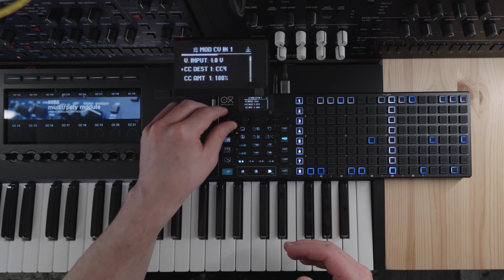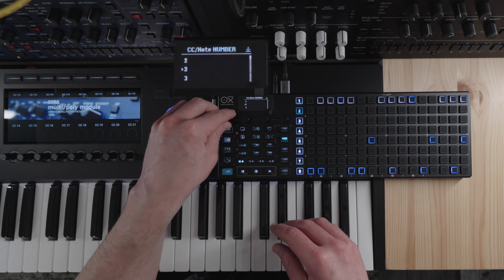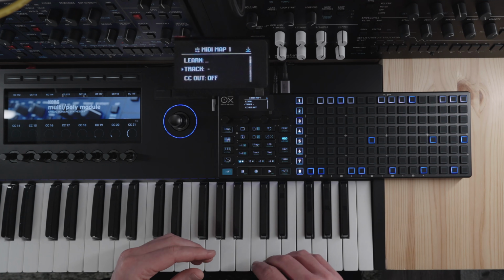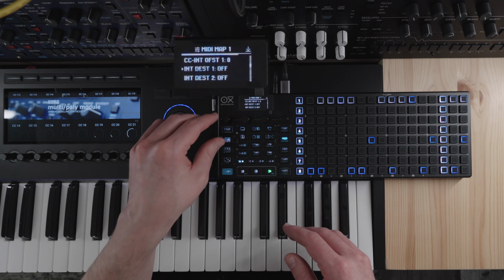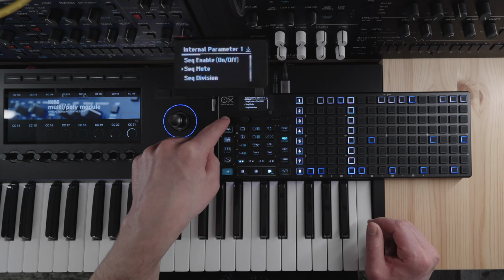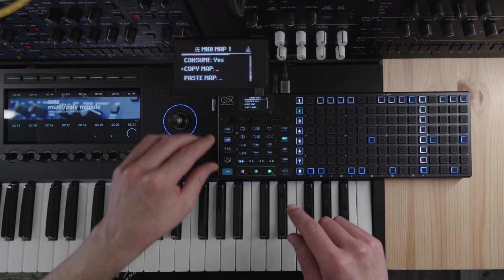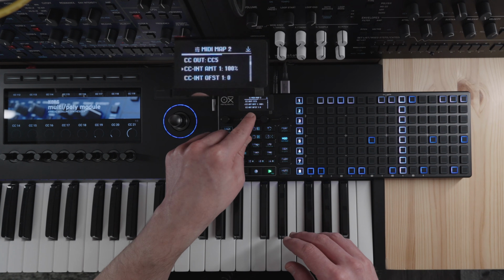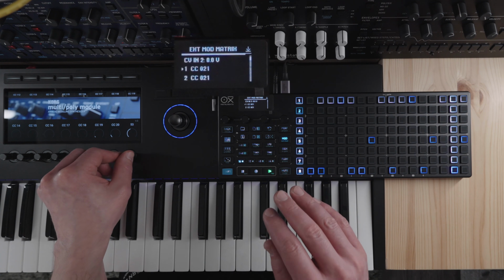Oxi One MkII Modulation Tutorial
This tutorial video will teach you how to use the modulation features in the Oxi One MkII. LFOs, Mod Lanes and the External mod matrix demystified!

00:00 - Start
00:50 - Waveshapes
01:13 - Rate
01:46 - Amount
02:00 - Retrigger
02:18 - Phase
03:05 - Offset
03:37 - Destinations
08:37 - Mod lanes
09:33 - Muting and unmuting mod lanes
10:51 - Navigating the Mod Lane menus
11:56 - How to enter modulation values on the lane
12:34 - Mod lane settings
16:24 - Division, init, end and seq link
18:24 - Randomizing the mod lane
19:23 - Recording modulation
20:13 - External mod matrix
20:41 - CV in
21:36 - About voltages
22:37 - Assigning CV in to MIDI and internal destinations
25:41 - MIDI mappings
26:28 - MIDI learn
27:39 - MIDI map settings